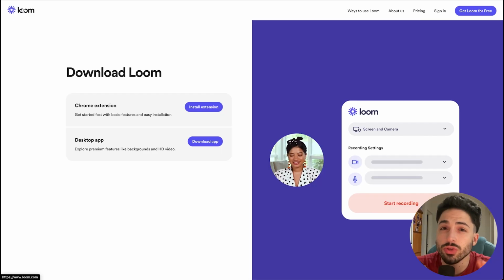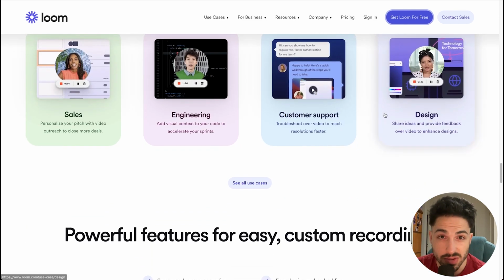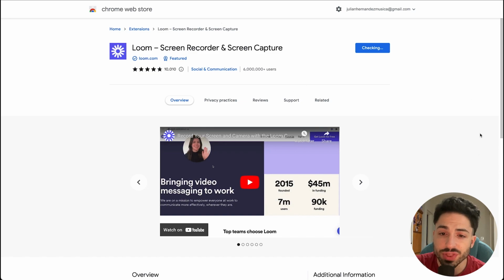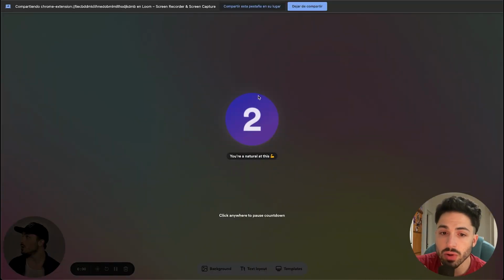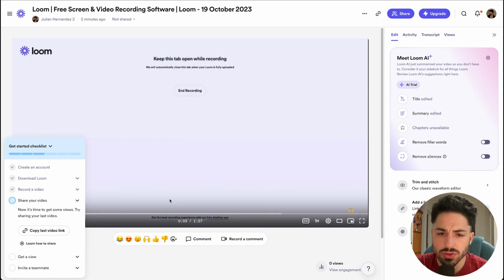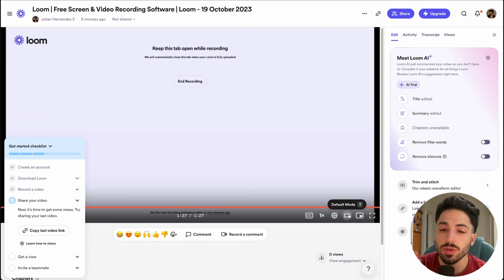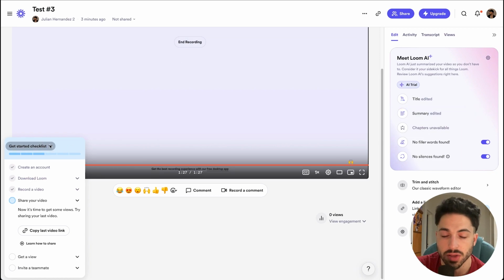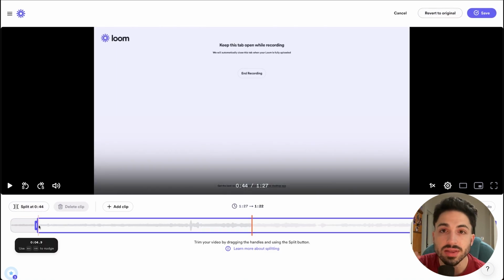Loom Tutorial 2026 | How To Use Loom Video Recorder